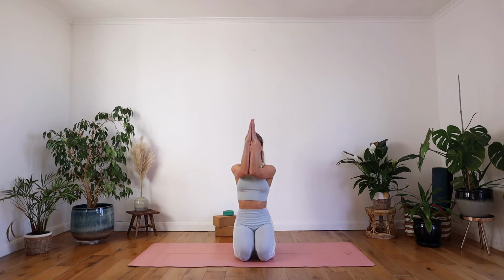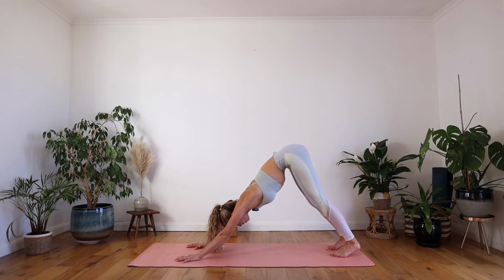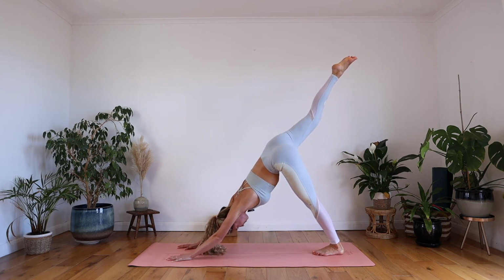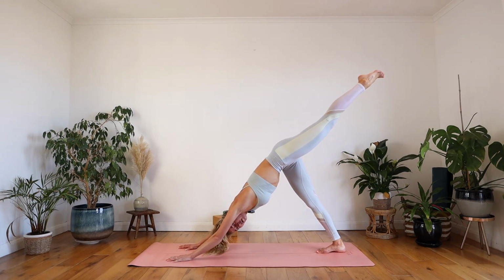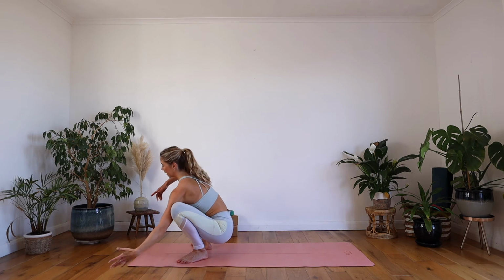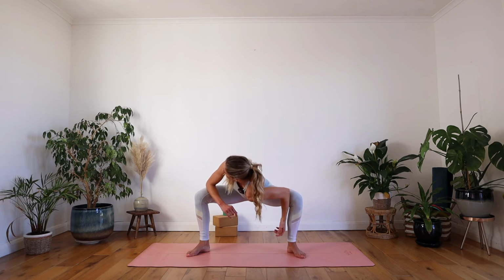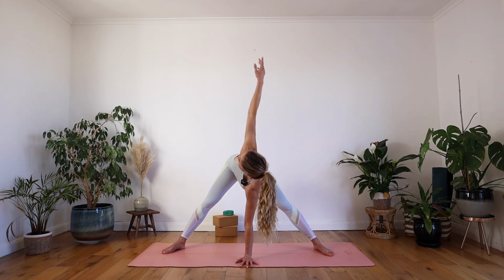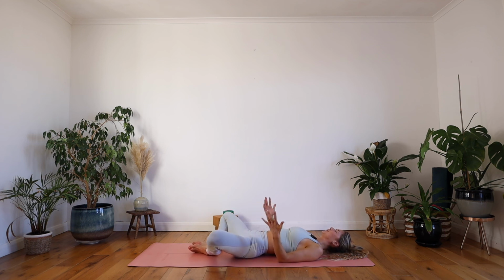Twisting Vinyasa Flow || 27 MINUTES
Today's flow is fluid and dynamic, ideal if this is your first bit of movement in your day. We take a deep dive into twists, using several postures to open up the thoracic spine, shoulders and hips. This class is suitable for all levels.